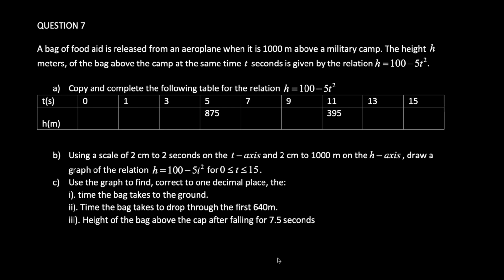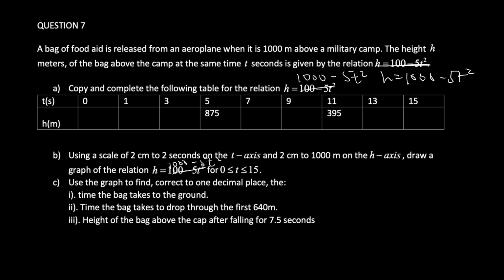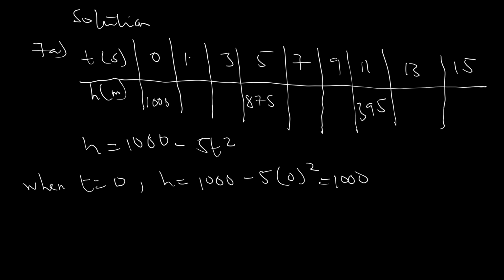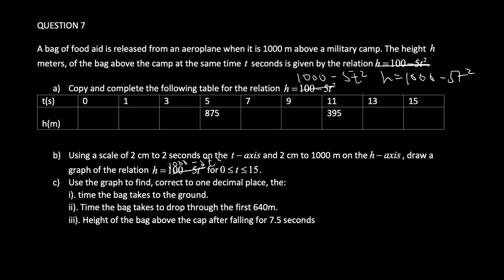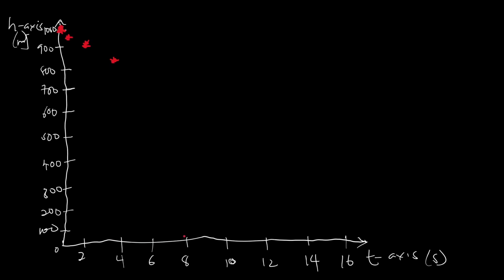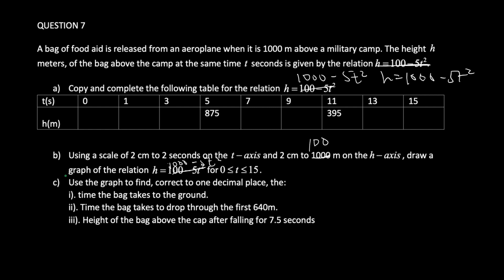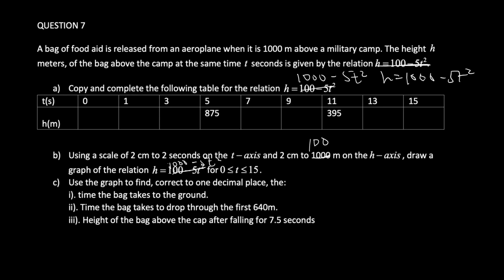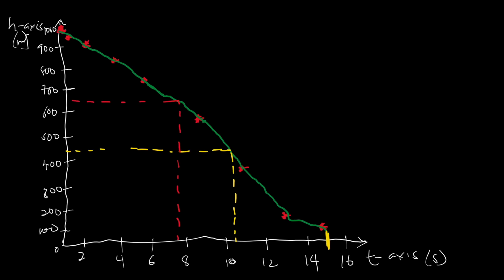WASSCE 2017 Core Mathematics theory question 7 solution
In this this video we solved 2017 WASSCE Core Math paper two question 7.